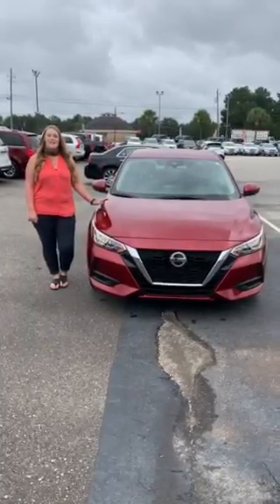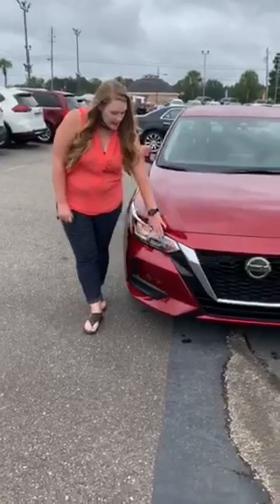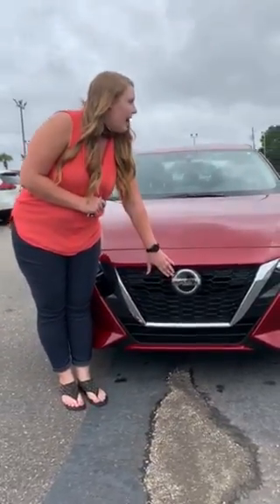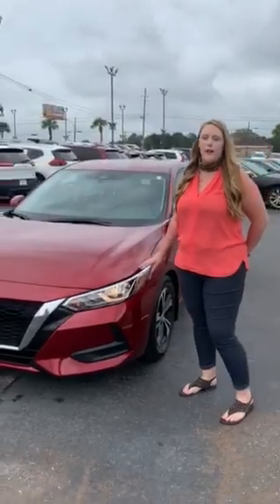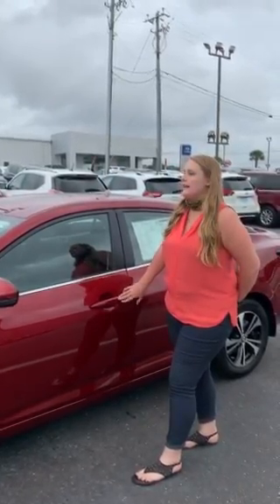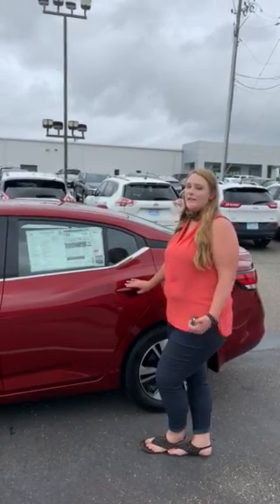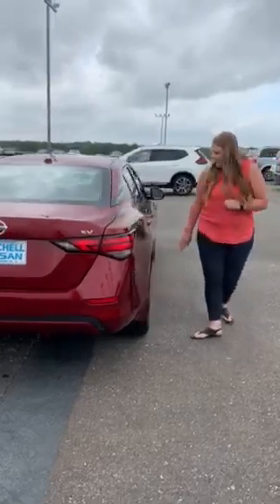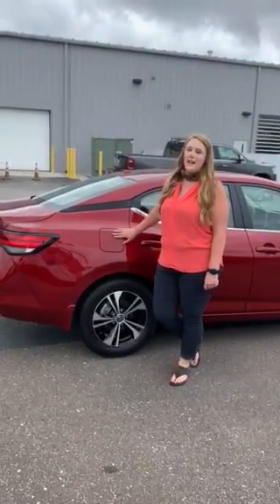Tallie 2020 Nissan Sentra walk around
Tallie Kowitz from Mitchell Nissan does a walk around on the 2020 Nissan Sentra